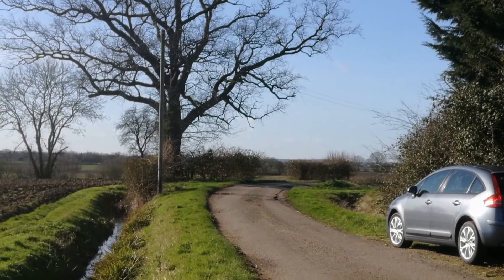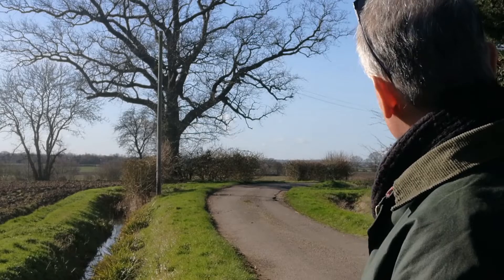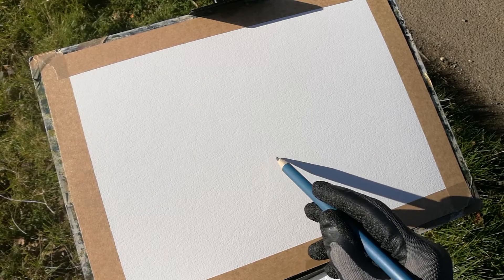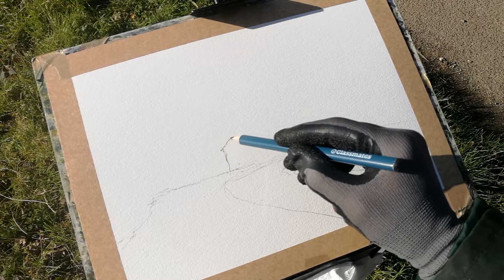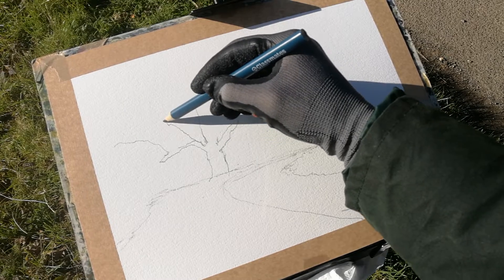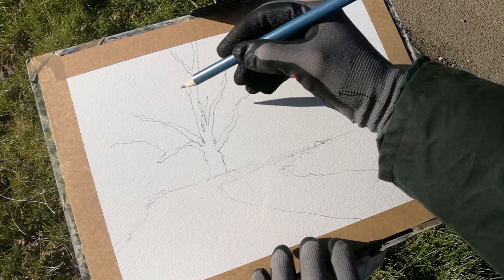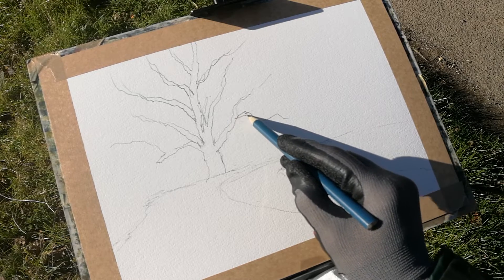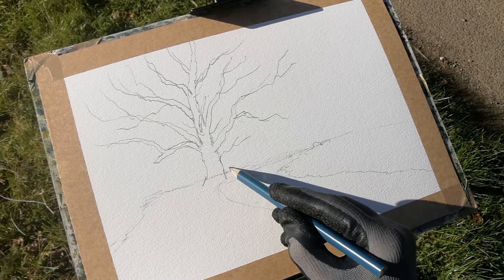Colinsteedart. How to sketch before painting a watercolour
Fine Art Tutorials. In this video I demonstrate how to produce a pencil drawing onto watercolour paper before you start painting.